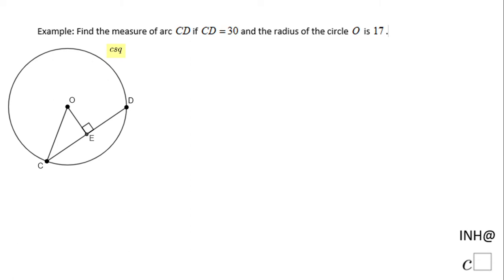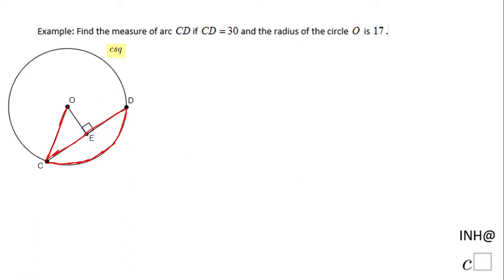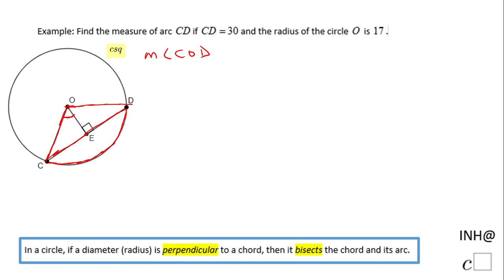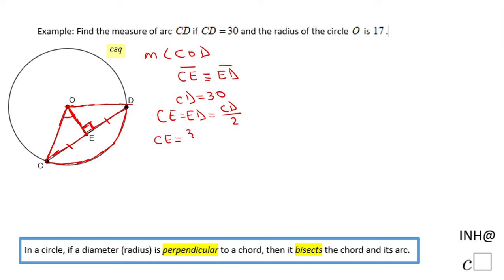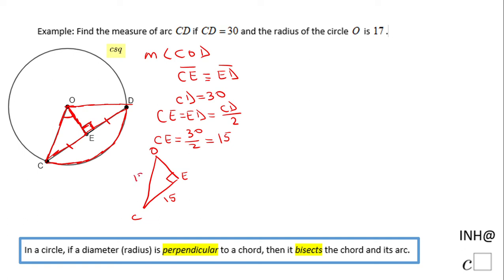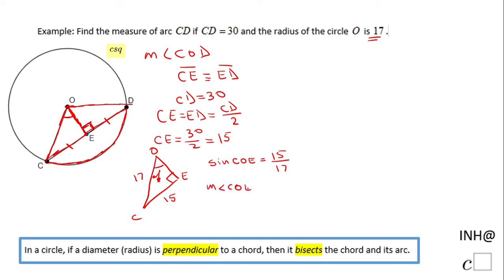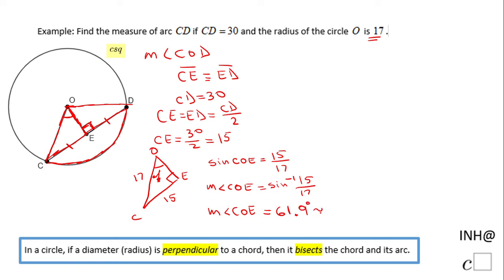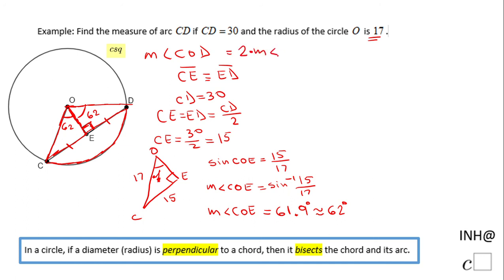INH: Circle: Chords #6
This is an example of using the properties of a chord of a circle.